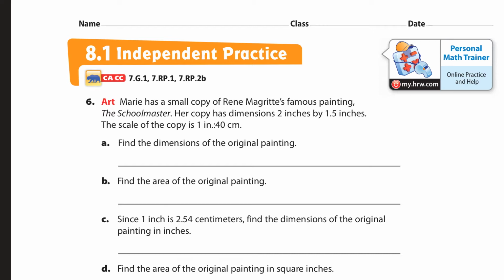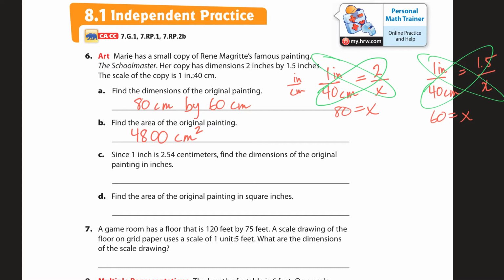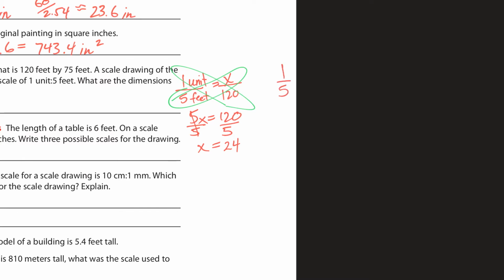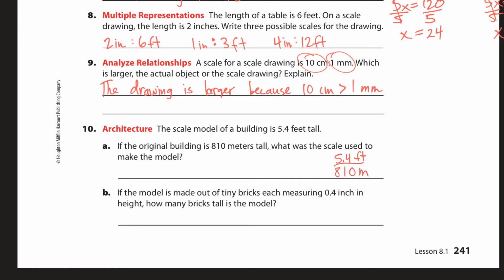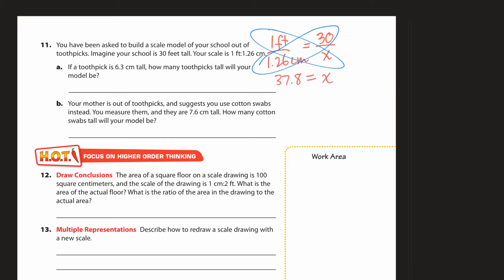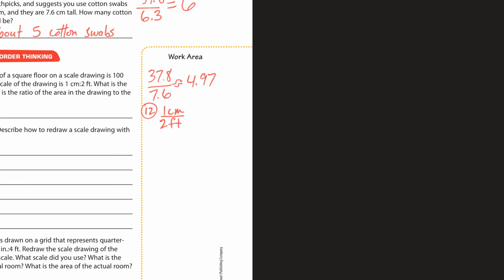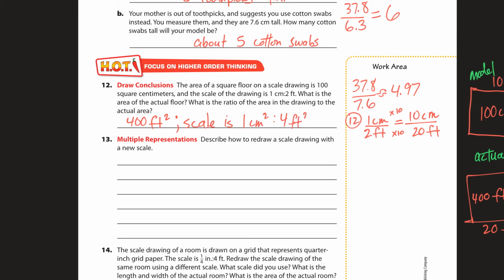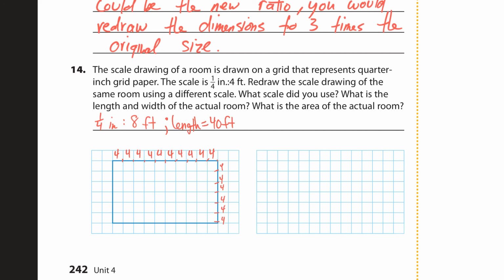8.1 Independent Practice Explained!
You can find more information at my Go there for math lessons for students and technology training for teachers to learn how to implement distance learning for your classrooms.

Are you a Math 7 Accelerated student using the California Go Math! California edition? If so, enjoy a complete lesson from Mr. Zerrer, a middle school math teacher. This lesson is not endorsed by the textbook publisher, it is rather one teacher's interpretation of the content of the lesson.